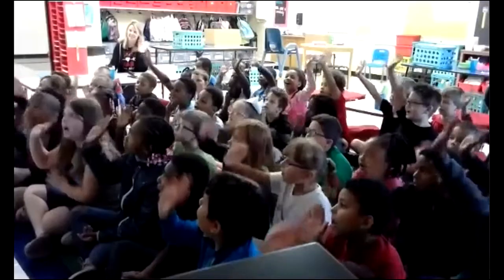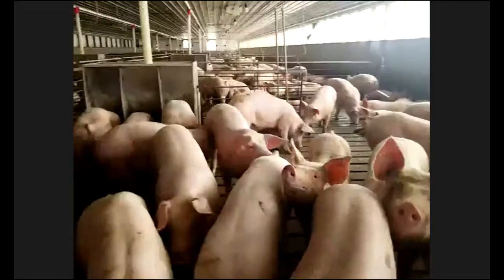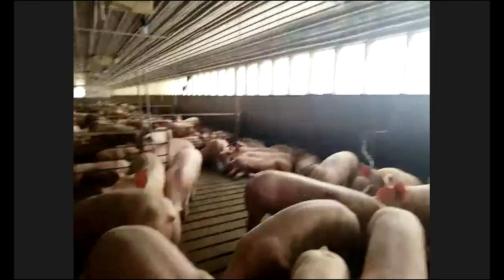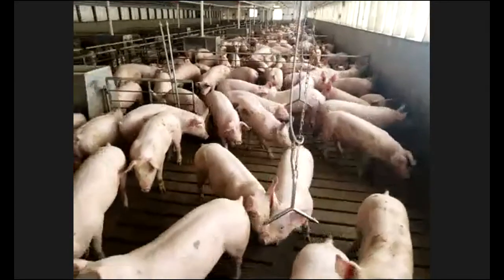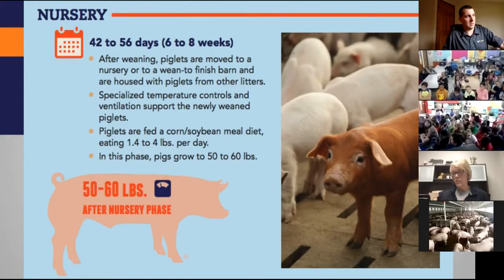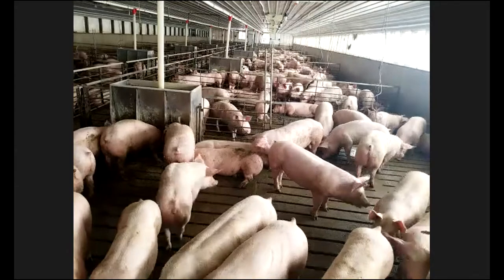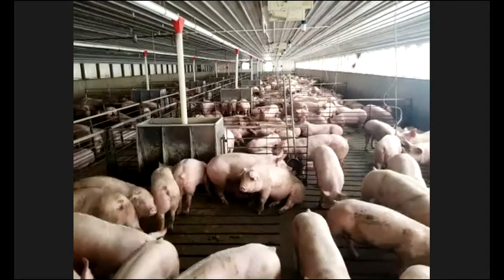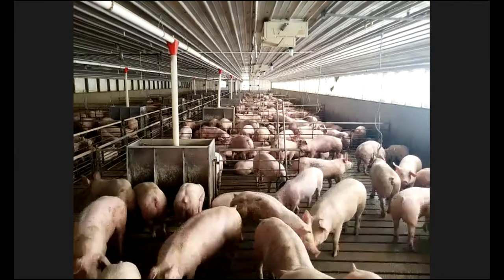Virtual Field Trip to an Ohio Pig Farm - Farmer Anthony - 5/17/19 - 10 a.m.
Ohio pig farmer Anthony hosted elementary students from Ohio and New York on a live Virtual Field Trip to his farm on May 17, 2019 through the Ohio Pork Council.

Questions asked by students during the trip include:

- Why do pigs squeal?
- How do pigs grow?
- Where do your pigs sleep?
- Do you ever name your pigs?
- Is it hard to take care of all your pigs?
- How do you know when a pig is sick?
- How do you know if a pig is a boy or girl, and does it matter?
- Can a pig do any tricks?
- What is the heaviest pig in your barn?
- Why do pigs have hooves?
- How much does a pig cost?
- How do you know when a pig is pregnant?